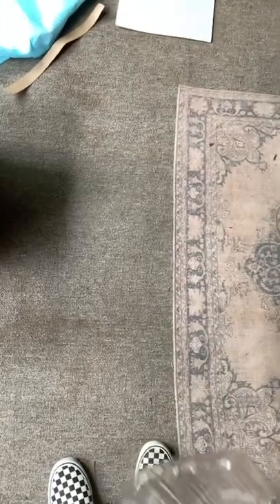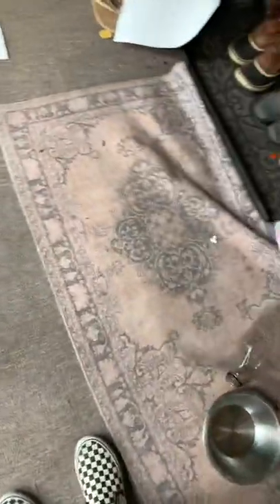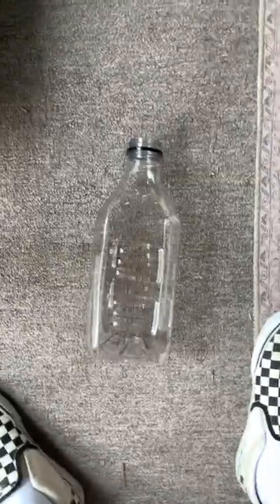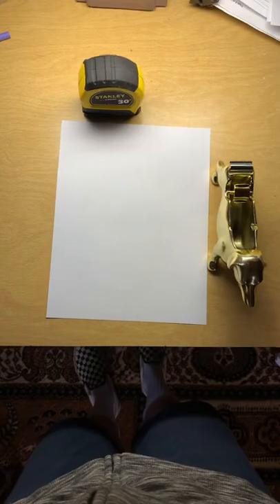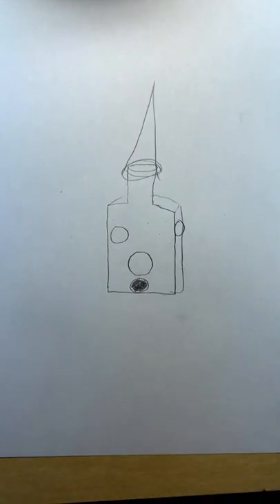Bird house for Earth day. Show me what you can do with intoearth